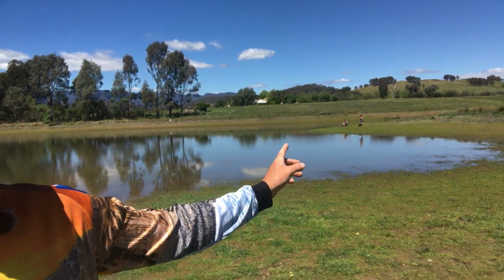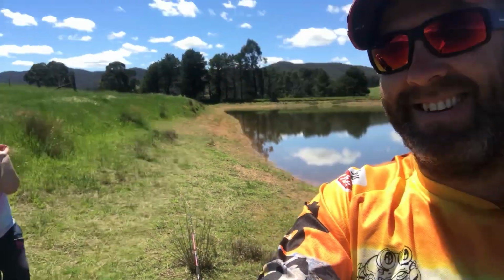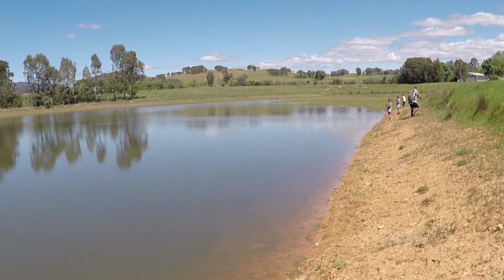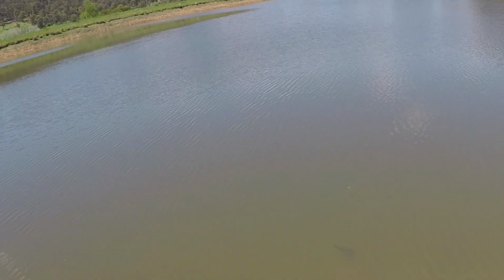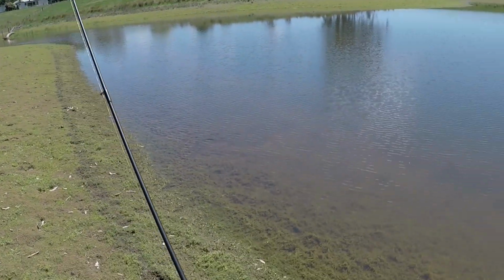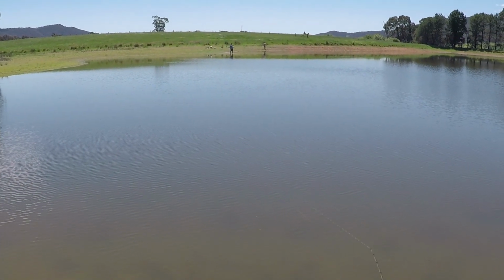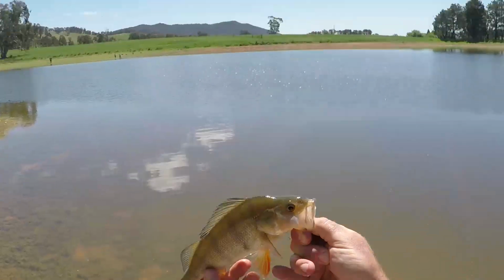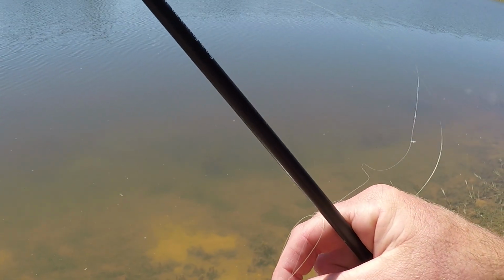Kids fishing, Redfin AND Robbie Alexander (Robbie Fishing)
We hit the redfin hole with Robbie to see if we could catch a few fish with the kids...

Thanks so much for coming on another adventure.

Tight lines, MCF